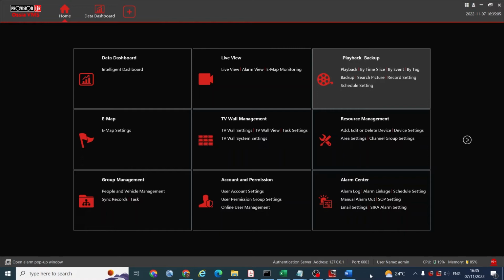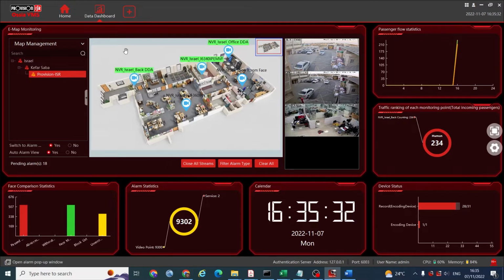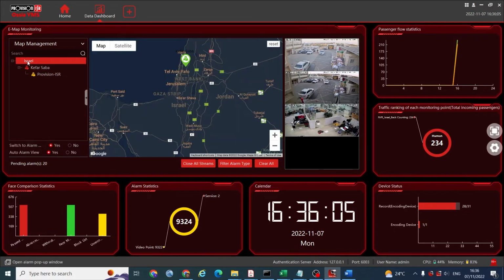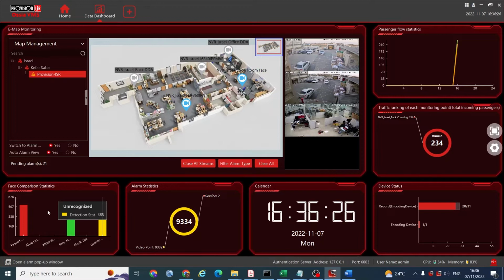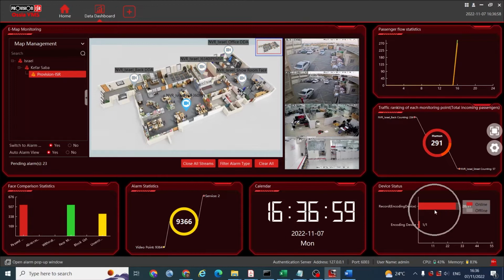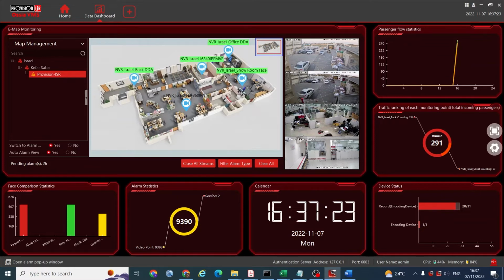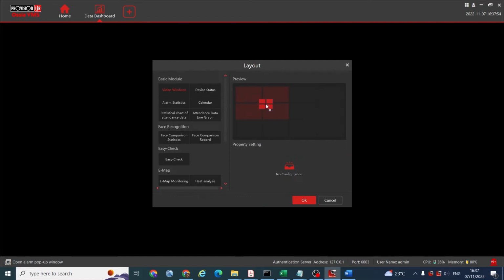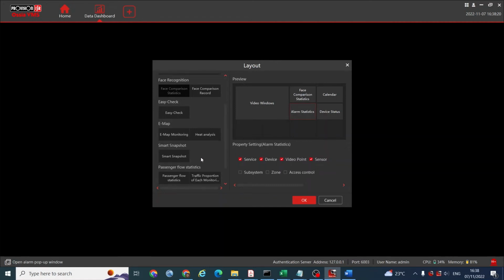Ossia VMS 2.1.3 - DATA DASHBOARD